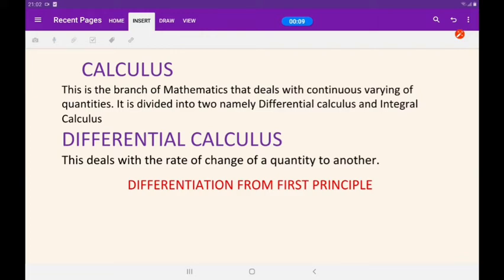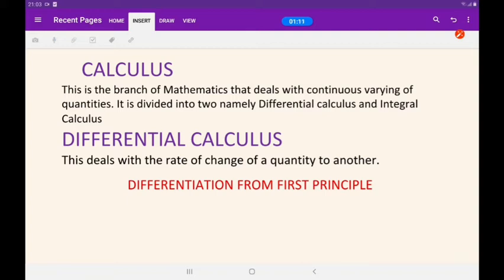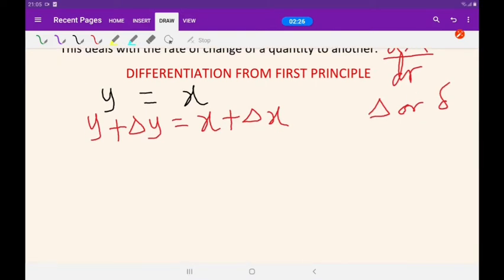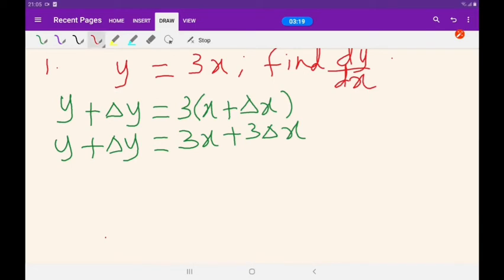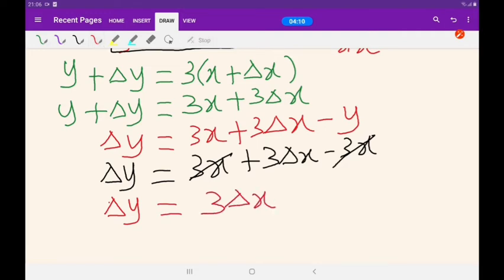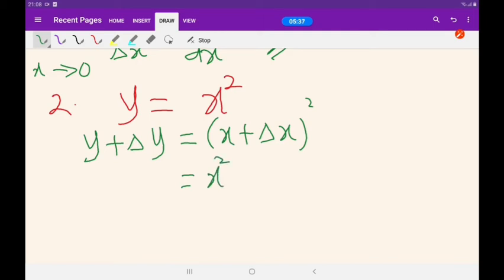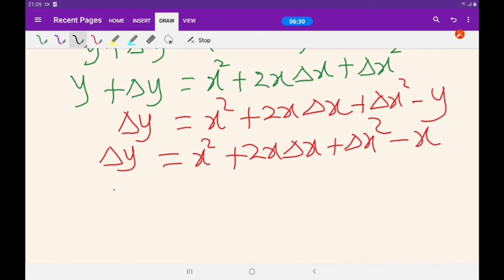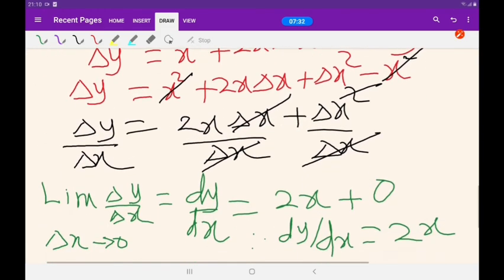Challenge in CALCULUS? Watch the video.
Calculus is a very important aspect  of Mathematics.  It is useful in real life.
It is used in economics to determine the right time for buying and selling of products and to calculate the margin value of particular products.
It is used by engineers to build roads , tunnels, credit card companies use it for payments etc.

Challenge in CALCULUS ?

Come today and  attend our one - on -one  and group classes with a DEMO  for a start.

We also educate individuals to mastery level with groups of maximum of 5 learners in a class to learn the same subject/Topics.

Programme;

WAEC, SAT, IGCSE,  JAMB and A Levels

E- books of topics and videos available for sale with a promo price.